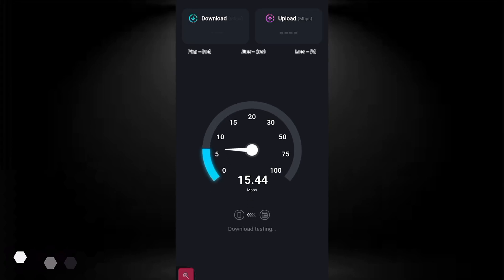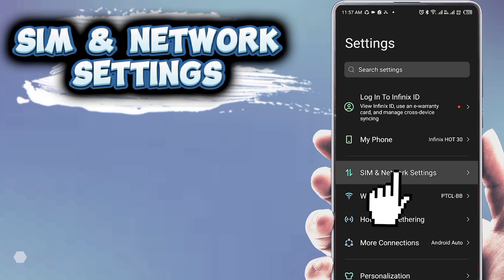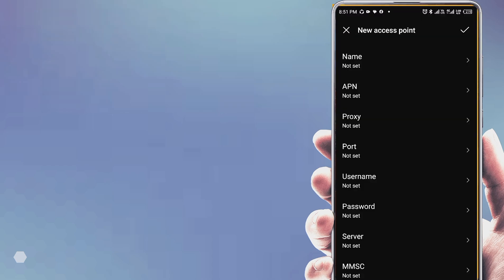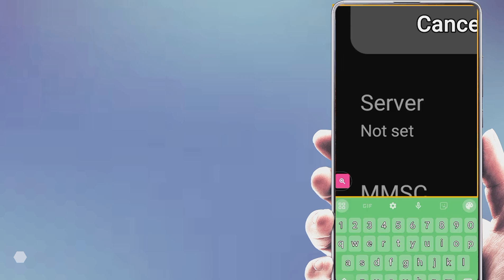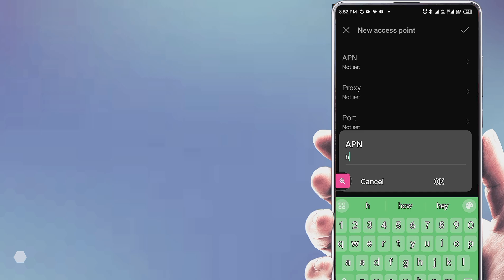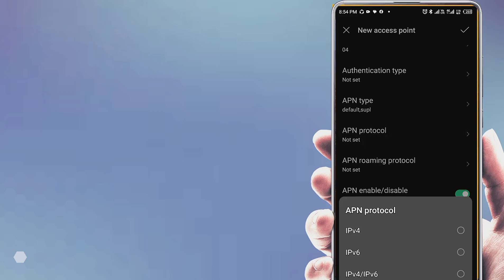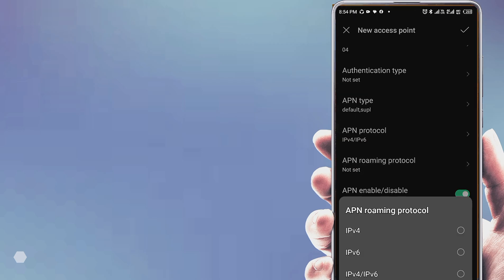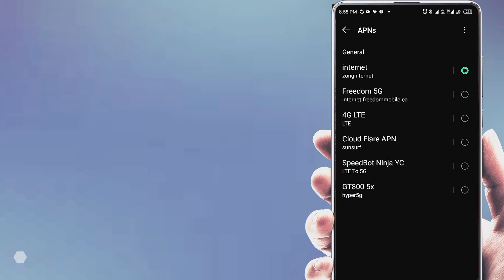Boost 3G/4G to 5G Speed with a New APN | Works on Any Network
Get lightning-fast internet by tweaking your APN settings! This method boosts 3G/4G speeds and enhances network performance on any carrier. Watch the full guide and unlock faster internet now!

APN settings
Increase internet speed
Boost 4G speed
Convert 3G to 4G
Convert 4G to 5G
Fast internet trick
Mobile data speed boost
Internet speed hack
Secret APN settings
Improve network speed
Fastest APN settings
Increase download speed
Best APN for 5G
Mobile network booster
APN for gaming
High-speed internet settings
APN settings for fast browsing
Best APN for 4G LTE
Mobile data speed increase
APN settings for better signal
Fix slow internet
Fastest 4G settings
5G internet speed hack
Network speed tweak
Increase browsing speed
Hidden APN trick
Mobile data optimization
Fast internet APN
3G to 5G upgrade
Internet settings for speed
Fast download APN
Data speed hack
Speed up mobile network
Best APN tweak
Superfast APN settings
Optimize mobile internet
High-speed APN settings
4G to 5G speed boost
Ultimate internet speed trick
Network booster settings
Best APN for stable internet
APN settings to reduce ping
Best APN for smooth gaming
LTE speed increase
5G-like speed on 4G
APN settings for streaming
Fix buffering issues
Internet settings for YouTube
Fast upload speed settings
High-speed network configuration